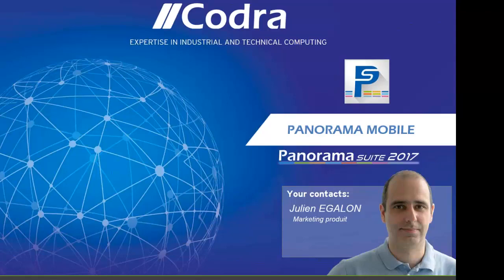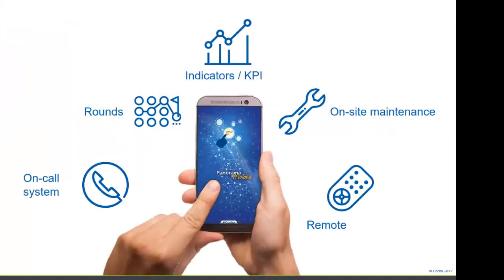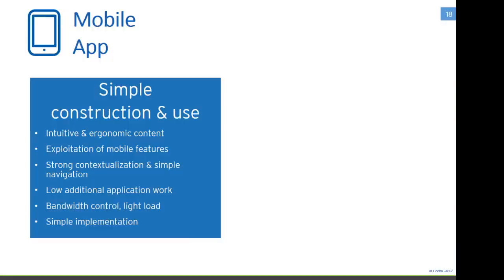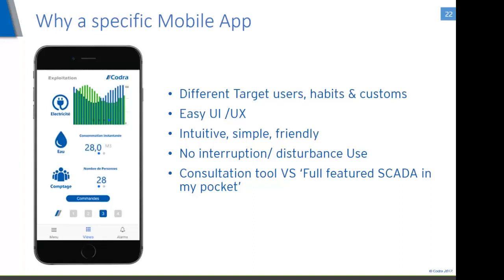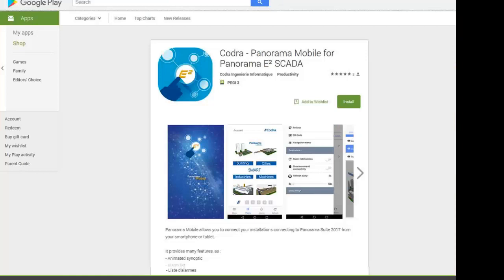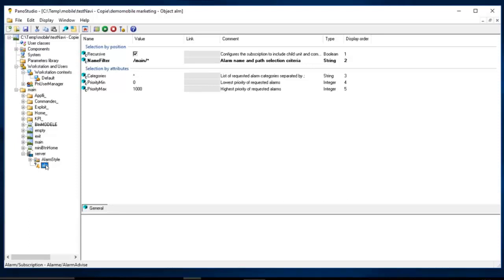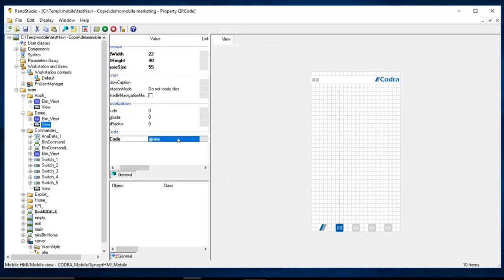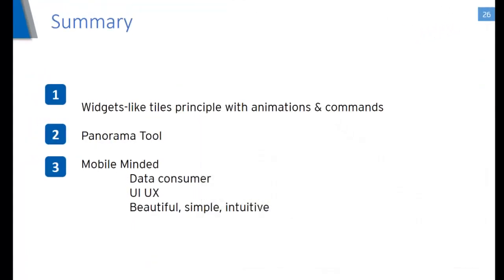Mobile App for Panorama E² SCADA (Webinar)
The new feature for Panorama E² SCADA in a dedicated webinar. Use of specific functions and behavior of mobile devices in a supervisory application. Of course, those new features are used with the whole Panorama infrastructure (composant, filling rules. )

00:00 Introduction
07:34 new SCADA mobile App presentation
24:05 Demo : the result
33:58 Demo : how-to
38:50 Demo : live building
47:57 Summary
49:49 Q & A